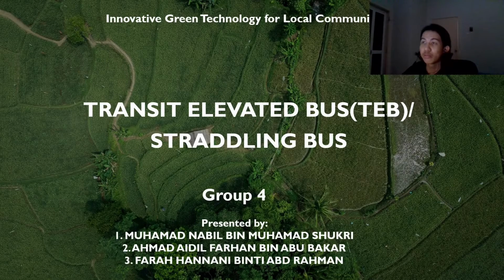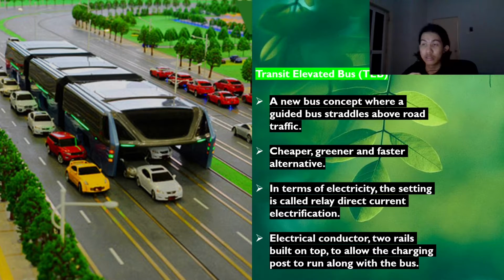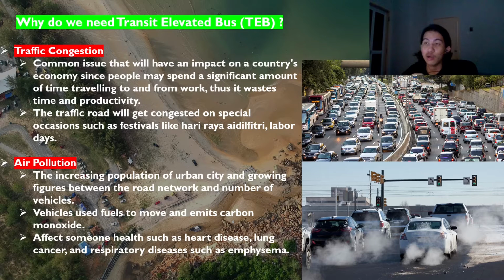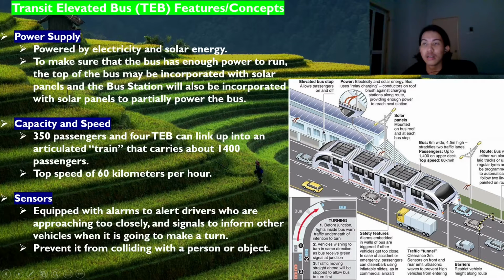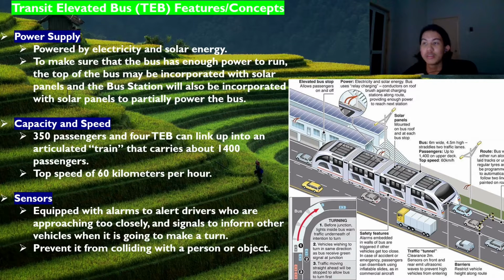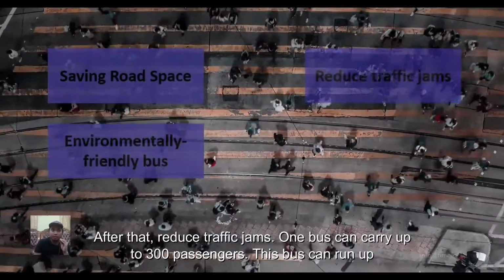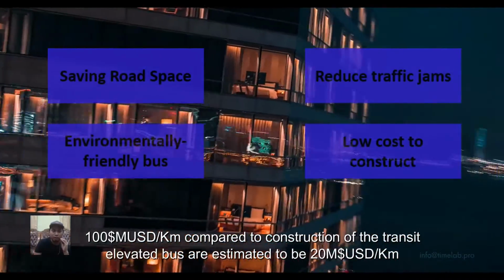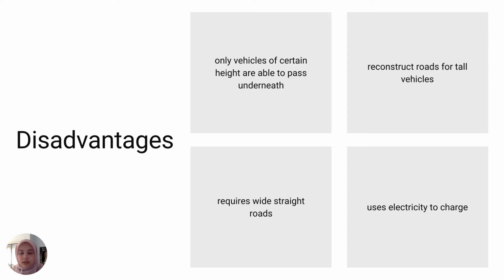BKKM1931 TRANSIT ELEVATED BUS (TEB) Group 4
B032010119 SITI AISYAH BINTI KAMARUZAMAN
B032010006  SYUKRINA BINTI MOHD SHUKRI
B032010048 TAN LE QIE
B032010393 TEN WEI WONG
B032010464 MUHAMAD NABIL BIN MUHAMAD SHUKRI
B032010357 MUHAMMAD AMIR SYAHMI BIN ANUAR
B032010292 AZIZUL ARIFF BIN MD ZAIN
B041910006 AHMAD AIDIL FARHAN BIN ABU BAKAR
B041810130 FARAH HANNANI BINTI ABD RAHMAN
B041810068 MOHAMAD AMRI ZURAIMI BIN SHAHRUL ZAINI